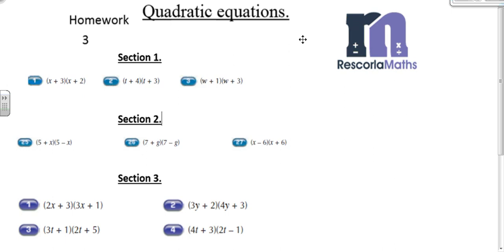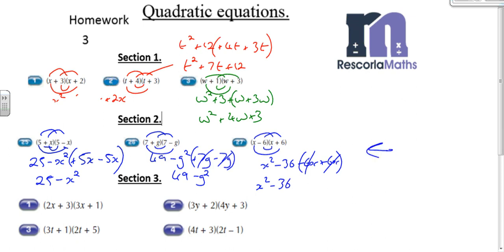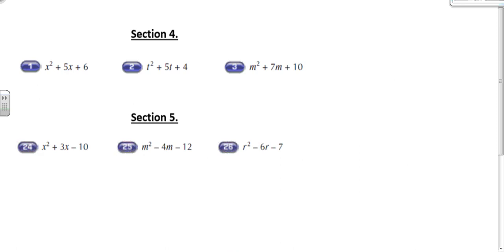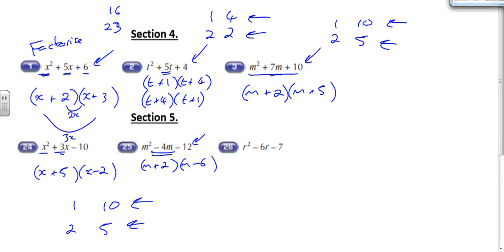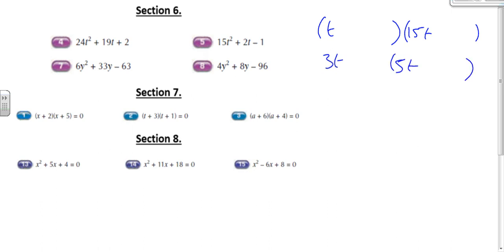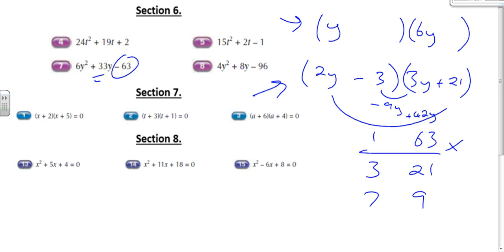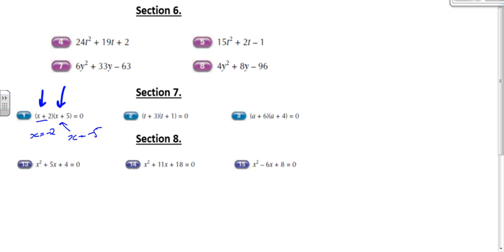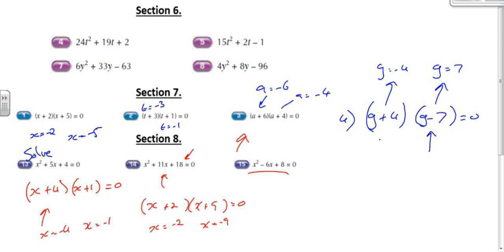RescorlaMaths Saturday session 3 Higher homework